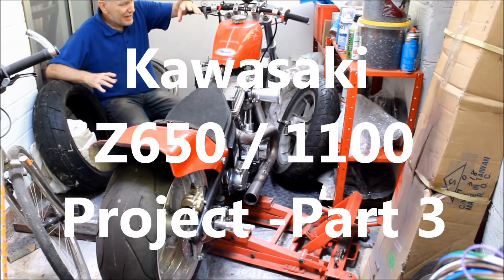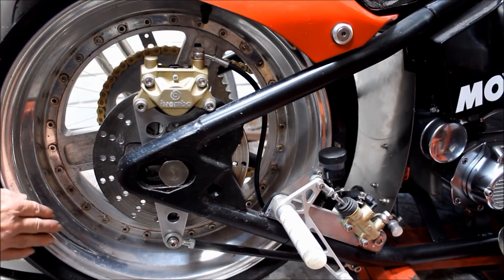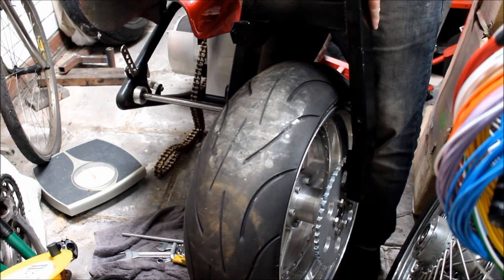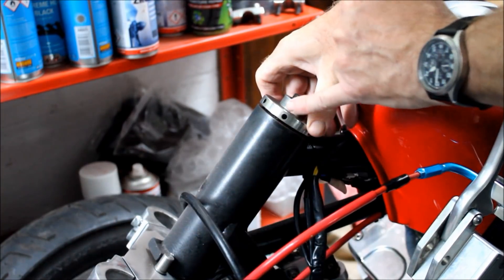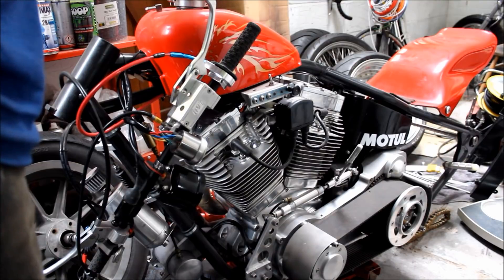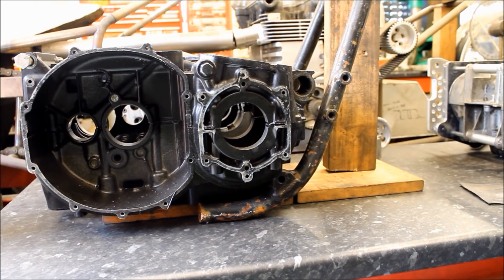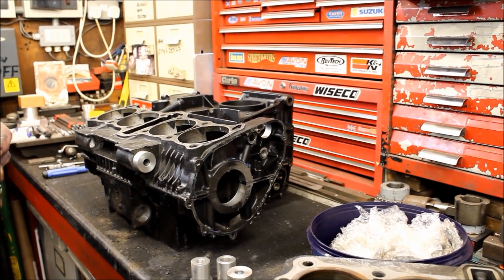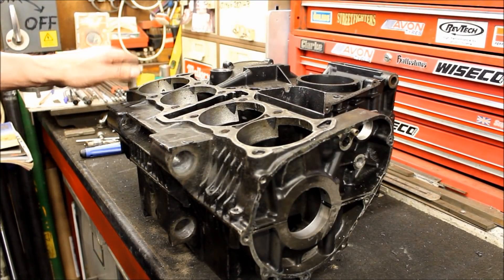Kawaski Z650 / 1100 Project - Part 3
My 2020 project seems to be moving along quicker than I expected. In this episode I kill one bike to donate its organs to this and a future project, while parts for the big bore 1100 engine start to come together.